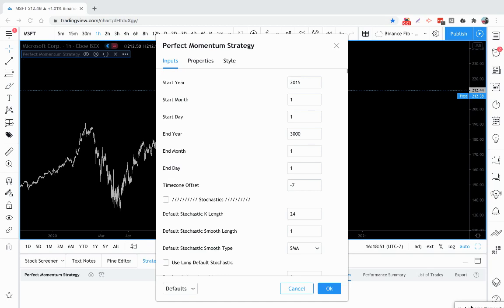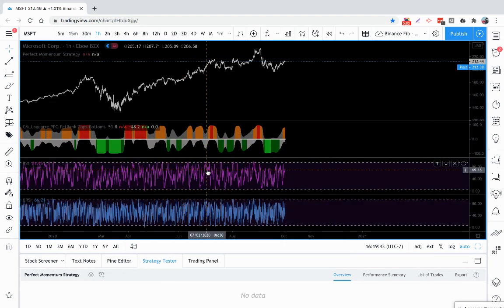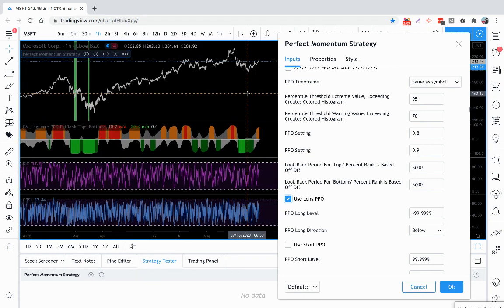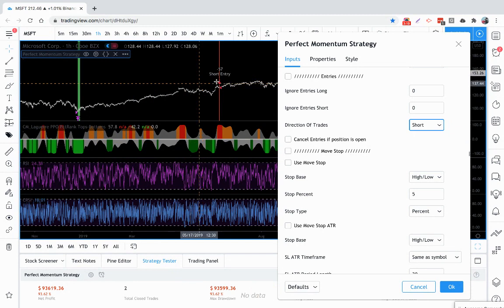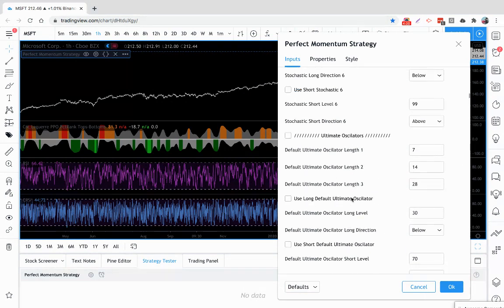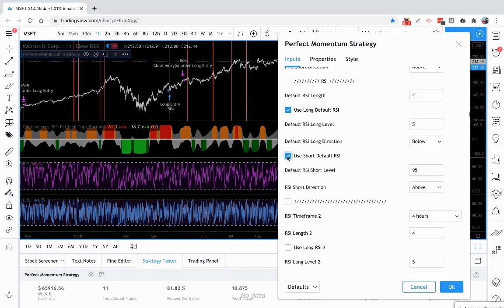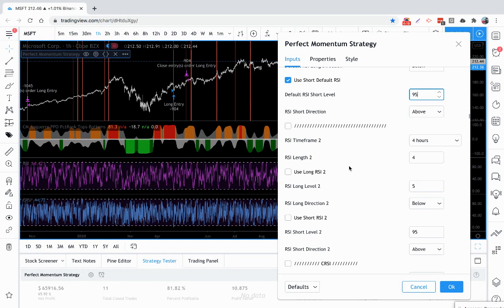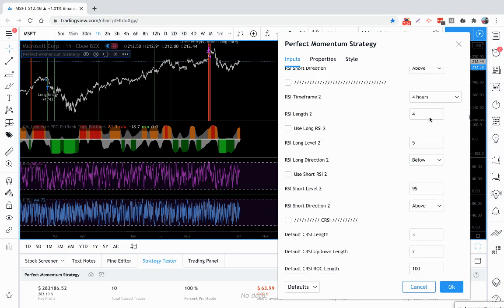Tradingview Strategy Perfect Momentum Strategy - How To Use The PPO Oscillator, RSI, CRSI Settings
A detailed Tradingview strategy overview on how to use The PPO Oscillator, RSI, and CRSI Settings in The Perfect Momentum Strategy.

Price Percent Oscillators, Relative Strength Index, and Connors RSI are all great ways to detect momentum, and they are part of the Perfect Momentum Strategy.